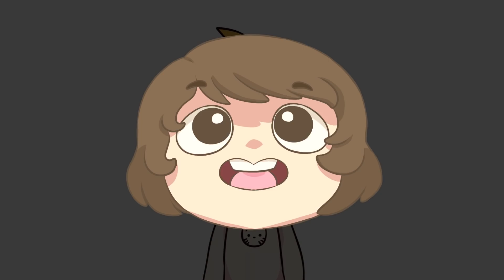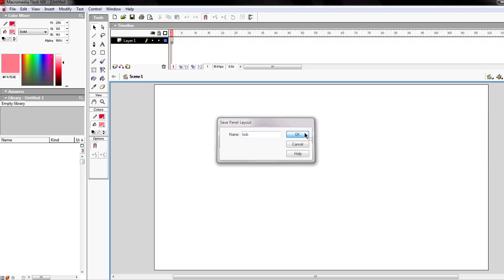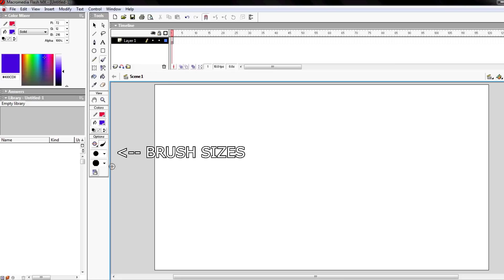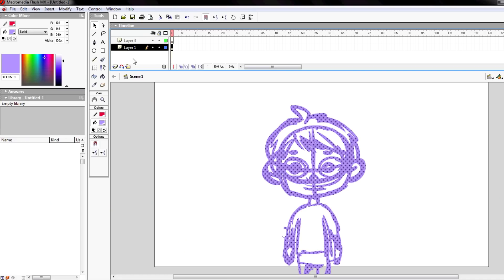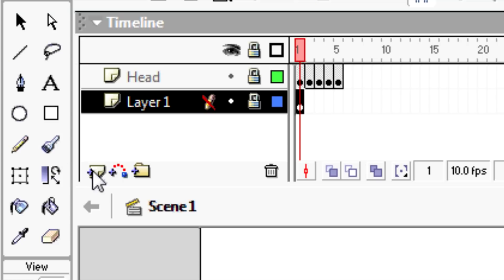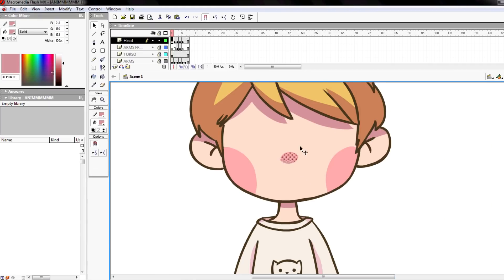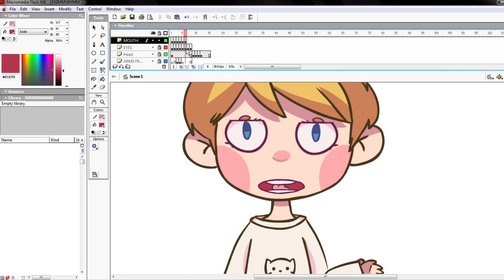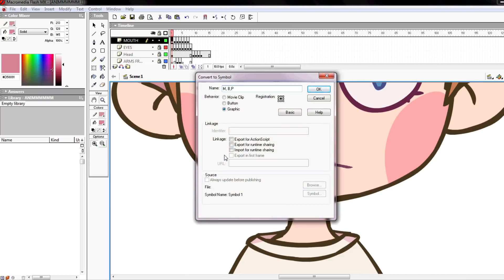HOW I ANIMATE ON FLASH FOR YOUTUBE VIDEOS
First of all, OMG I have so many Spelling Errors OTL *cries*

Once again! Sorry but I'm really bad at explaining stuff-  // I'm not the best in English since I'm not from an English Speaking Country//  but since a lot of people have been messaging me on Tumblr on how I make my simple Animation Videos, I decided to just make a video about it, It's not the best but at least I tried to help, I hope you guys learned something.

This video is not for beginners apparently cause I said a lot of Confusing Stuff.